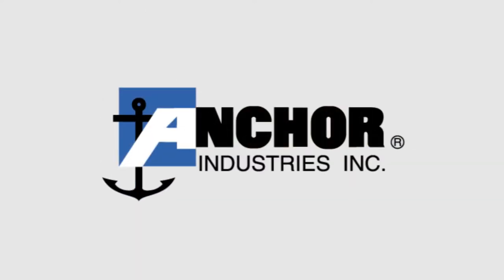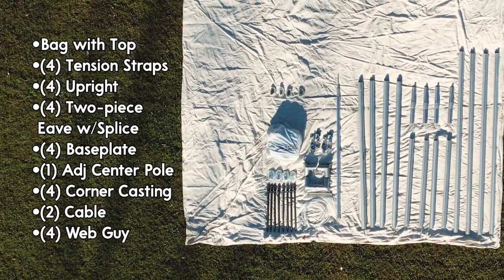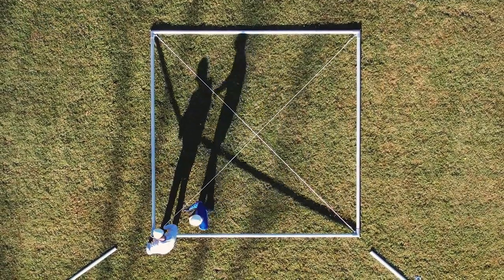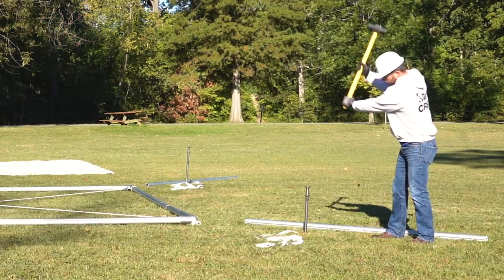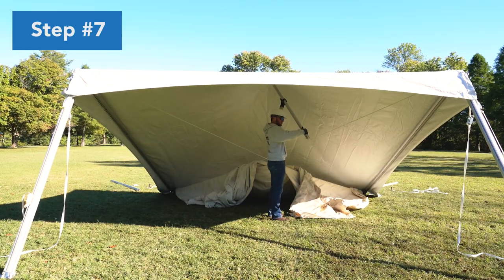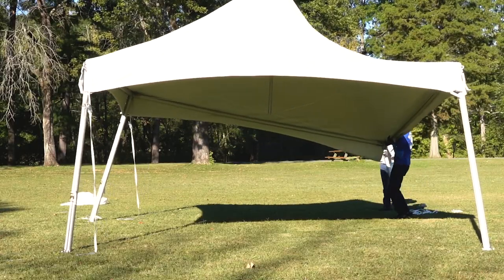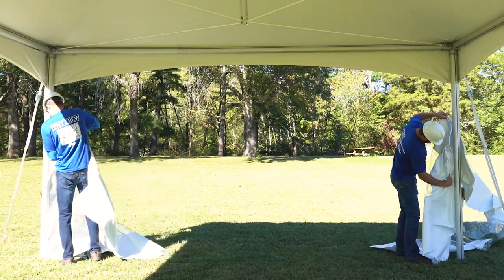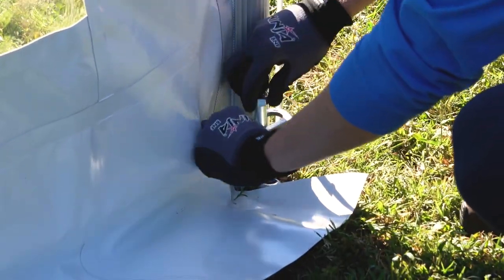F3HP Tent | Install Guide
It's time to install your F3 High Peak Tent! This is the install guide for a 15' wide F3HP Tent with a side wall option.

Anchor Industries
7701 Highway 41 N
Evansville, IN 47725 USA